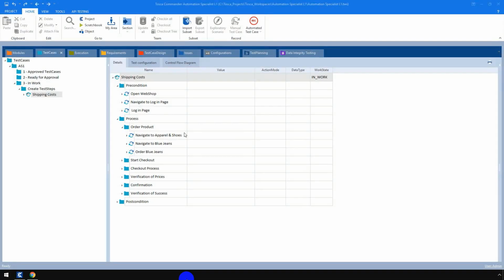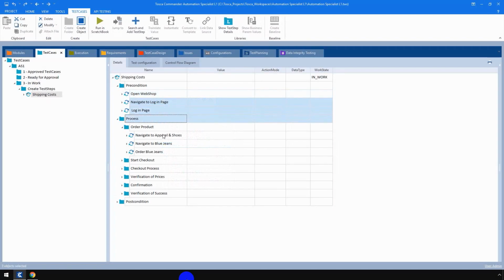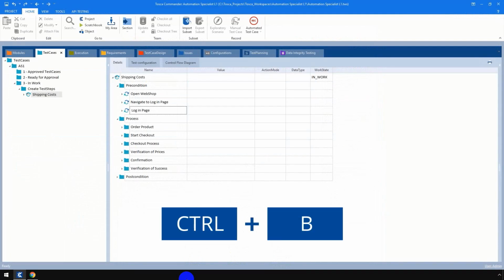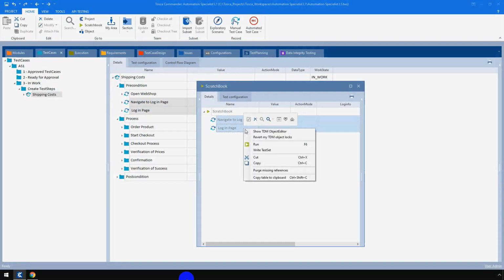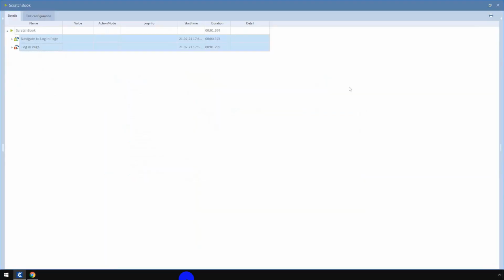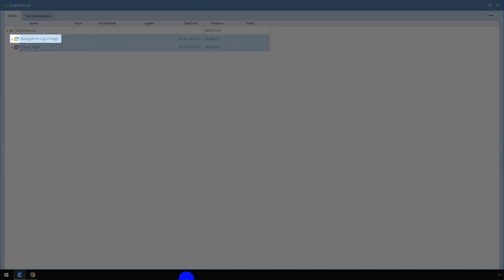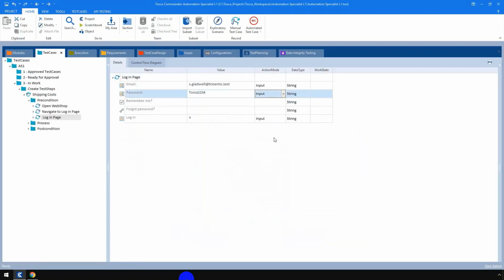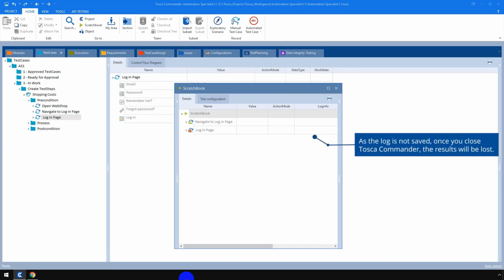Lección 16 Ejecutar una prueba en Tosca